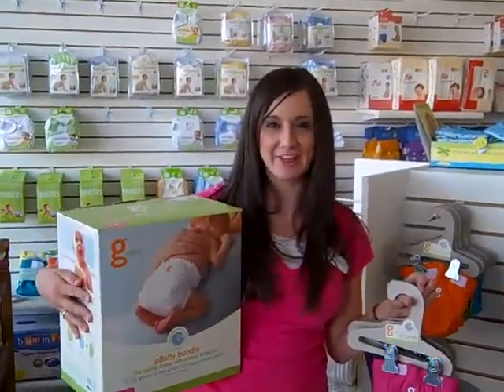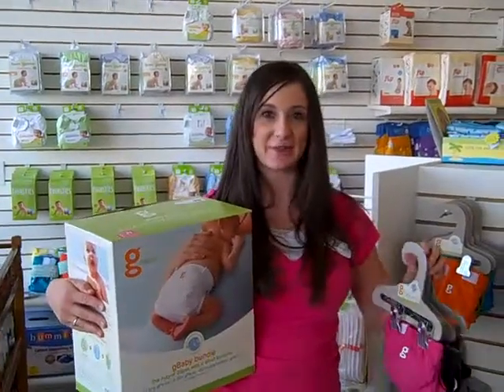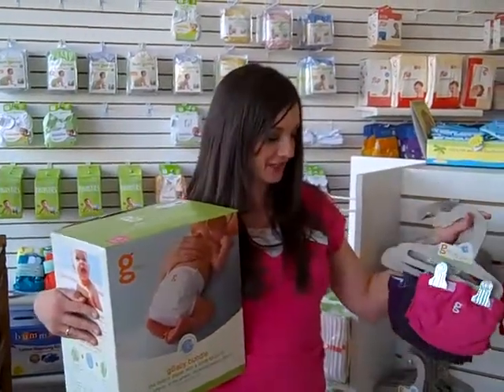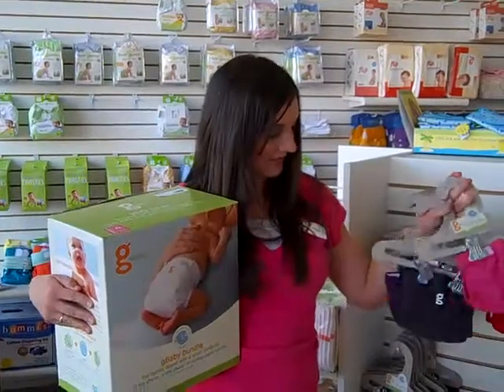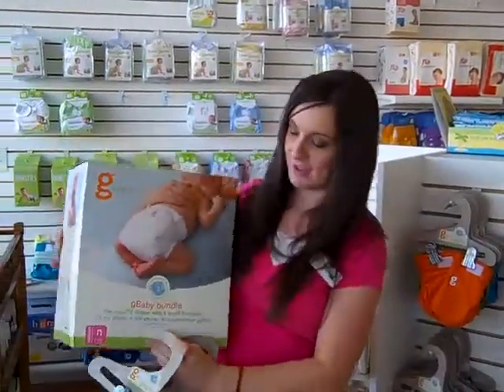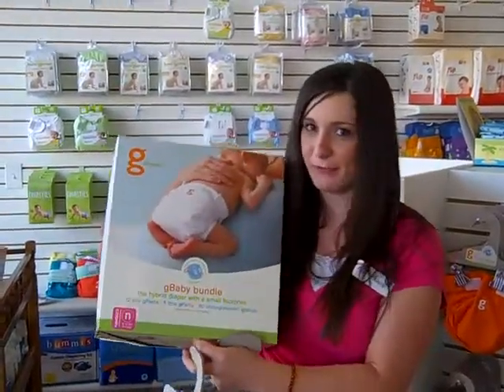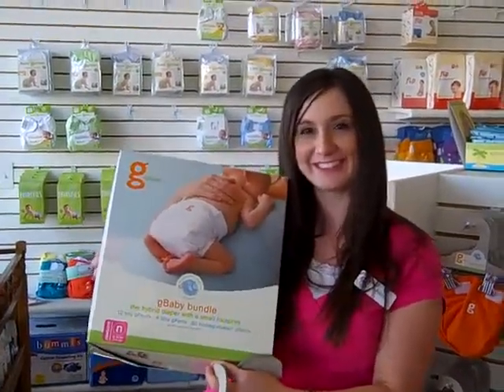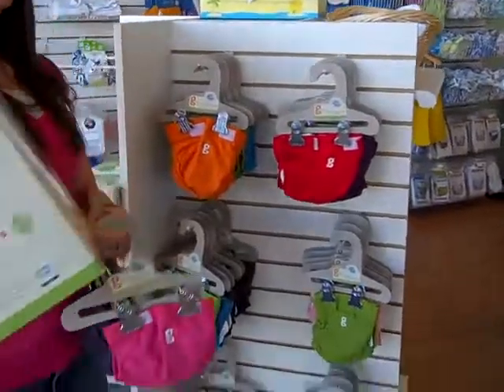G Diapers at Babies in Bloom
Alicia talks about new g diapers available at Babies in Bloom